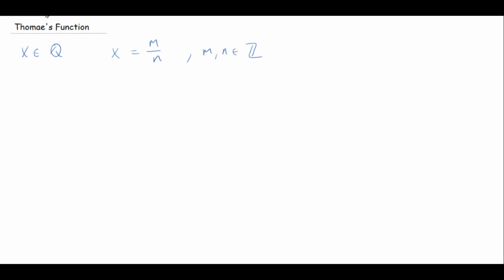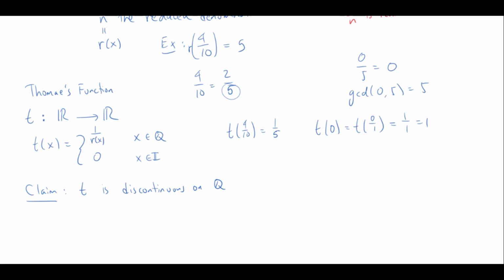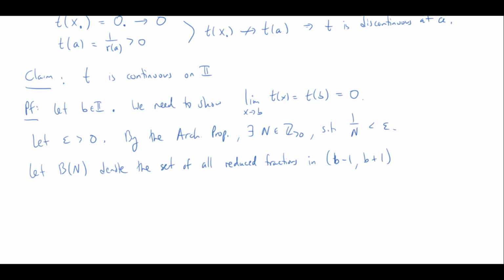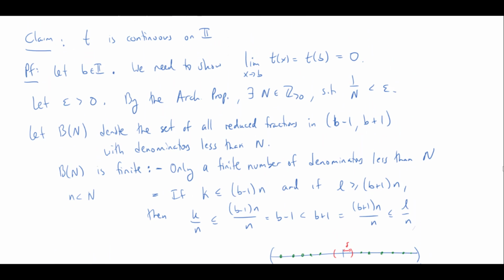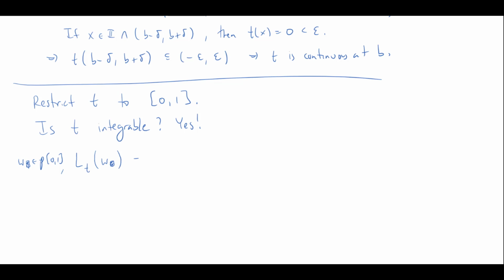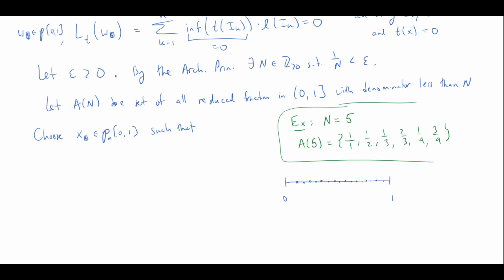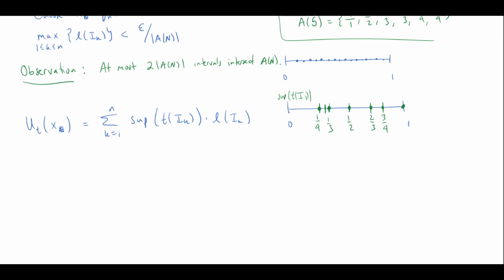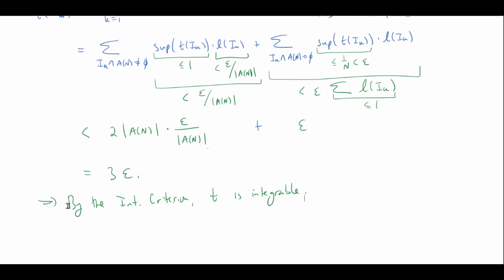Thomae's Function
We introduce Thomae's function and prove that it is discontinuous at all rationals, continuous at all irrationals, and that the restriction to the interval [0,1] is integrable.